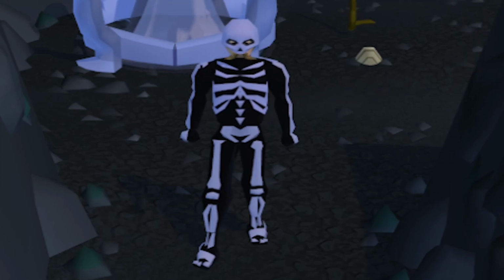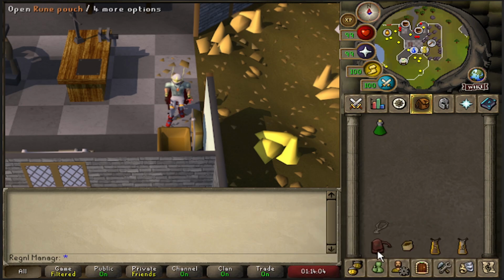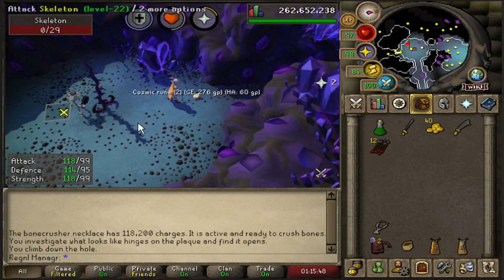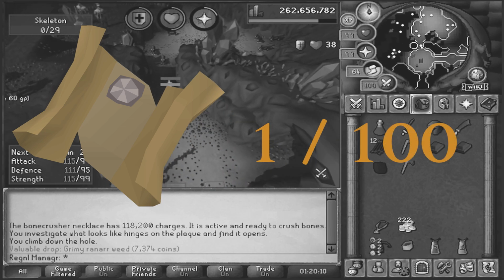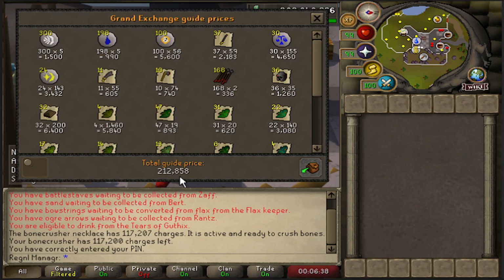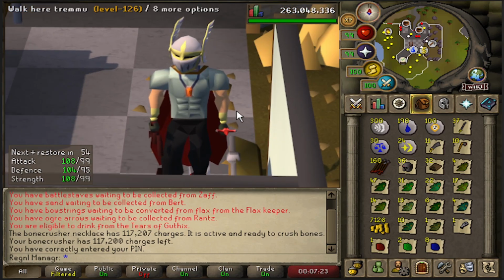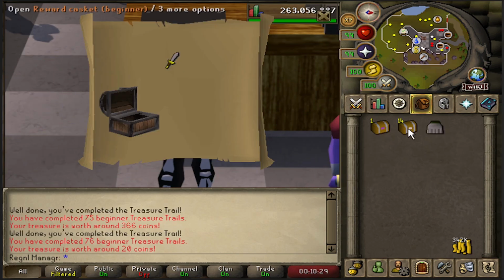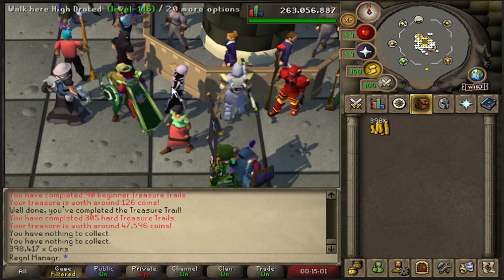Loot From 1,000 Skeletons And I Actually Made Money - Spooky Business - Ep. 2 (GIVEAWAY)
This week in for the festive season we bury 1,000 piles of bones into the ground for some surprisingly okay-ish profit! If you guys are enjoying this Halloween celebration, let me know down in the comments with your giveaway entries!